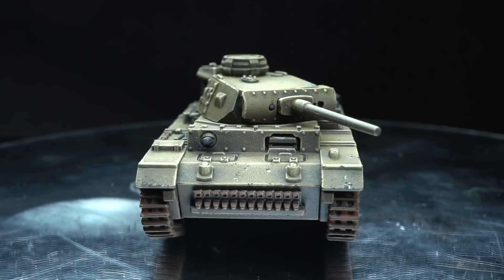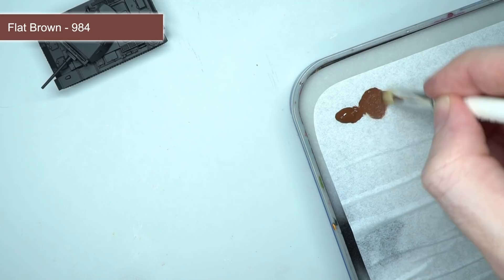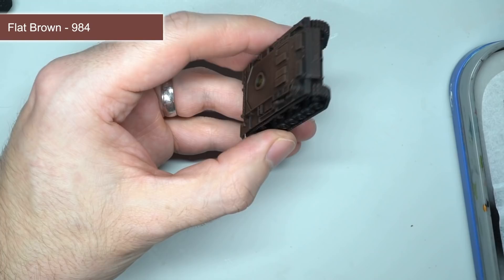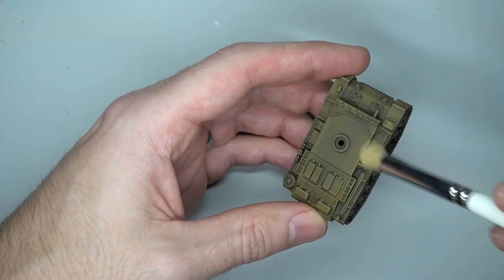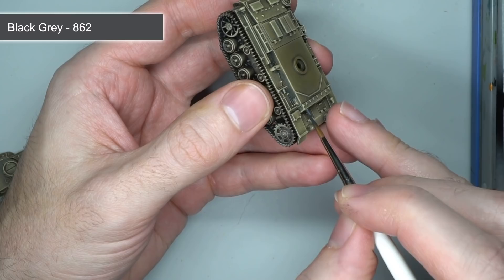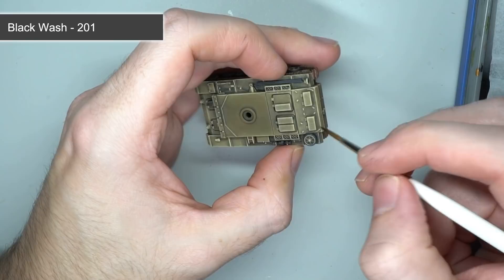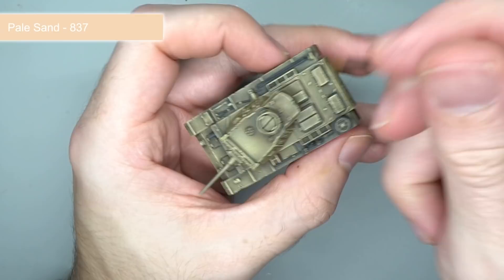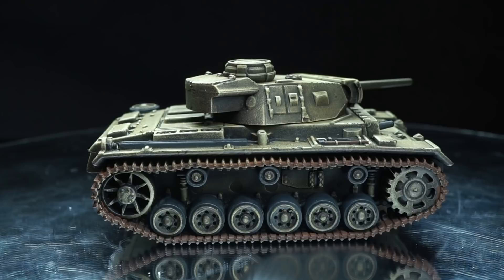Painting TINY TANKS: Flames of War Panzer III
In this tutorial I show you how to paint a tiny 15mm Panzer III from Flames of War to coincide with the new North Africa: Mid War Forces book release.

Vallejo Model Color Paints Used:
Flat Brown
Green Brown
Dark Sand
Black Grey
Black Wash
Black
Pale Sand

Conversion Equipment:
1mm Florist Wire